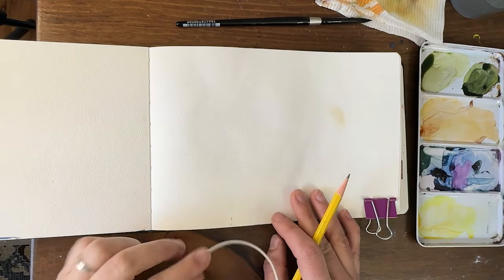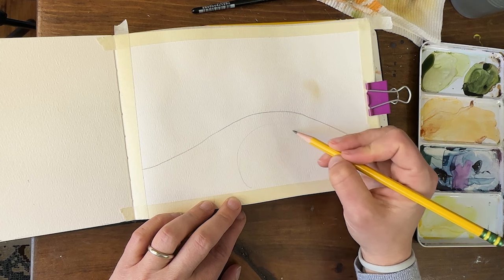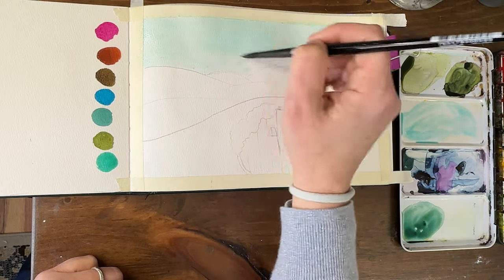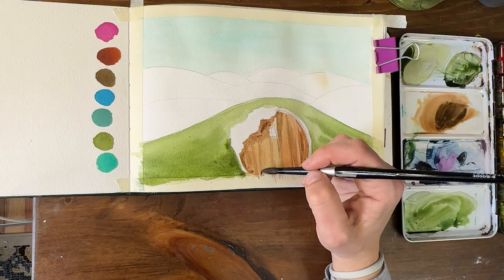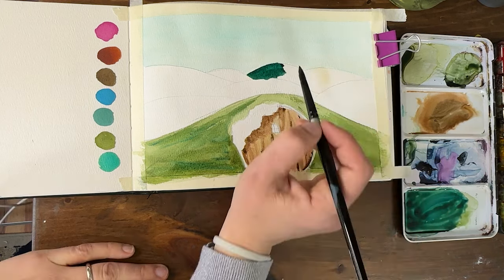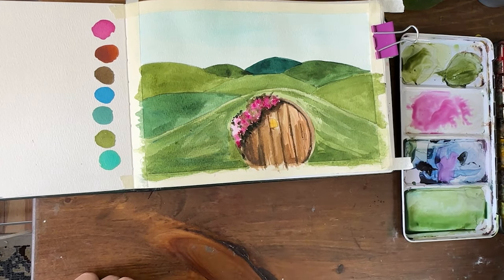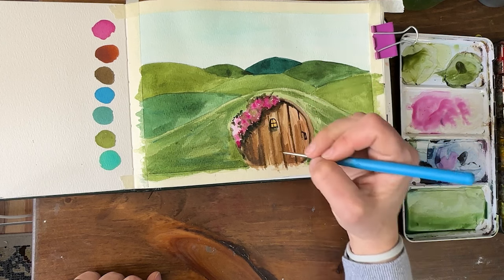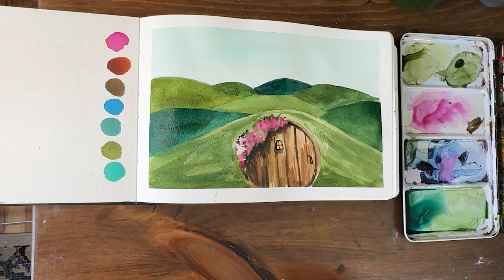Watercolor Journal Day 48 (Hobbit Door)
Today we're painting a cute little Hobbit Door!